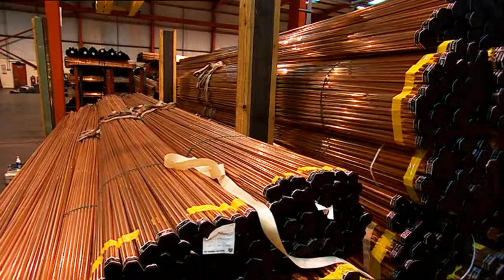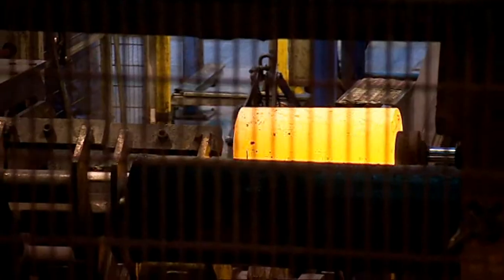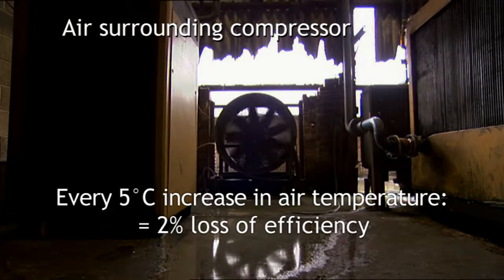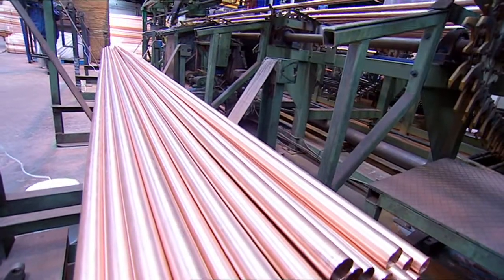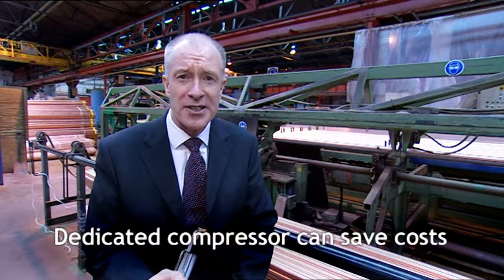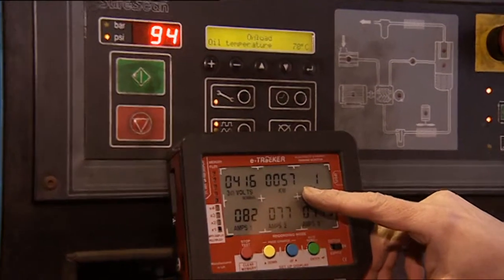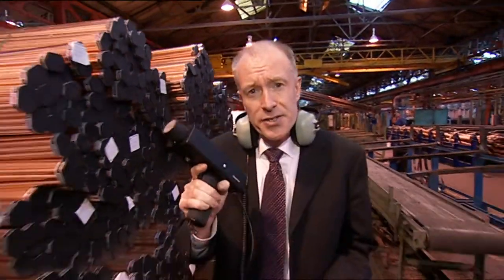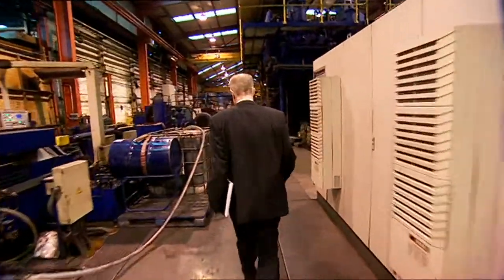Compressed Air 'Switch to Saving' - Energy saving advice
Find more tools, guides and resources for energy and carbon saving